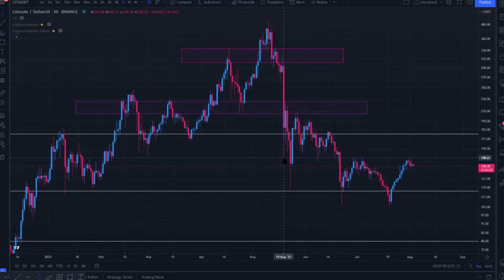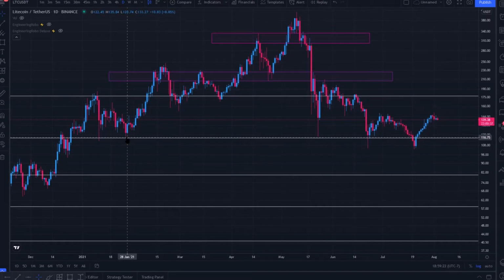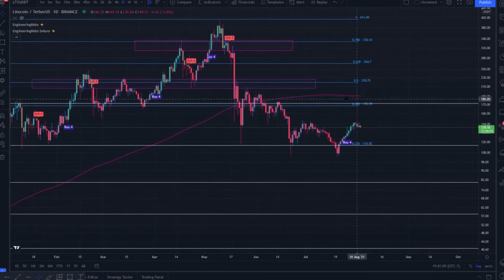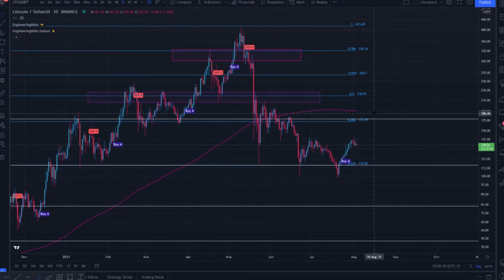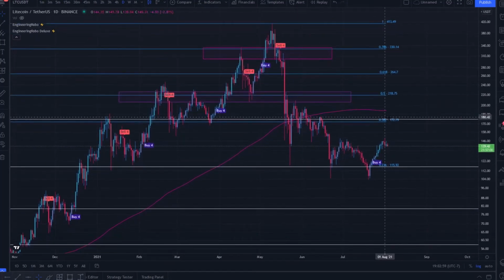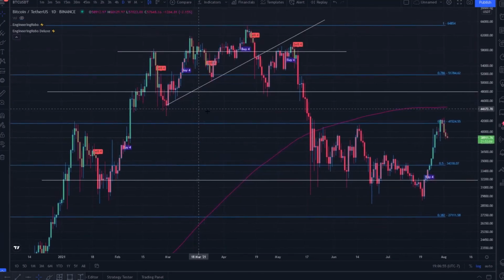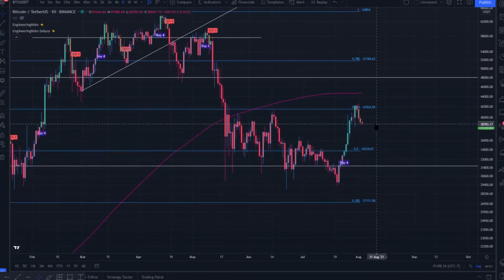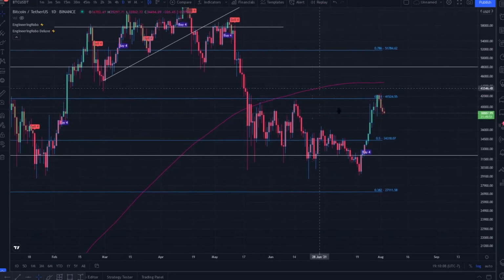HOW TO TRADE LITECOIN!!?? LTC Technical Analysis & Litecoin Price Prediction